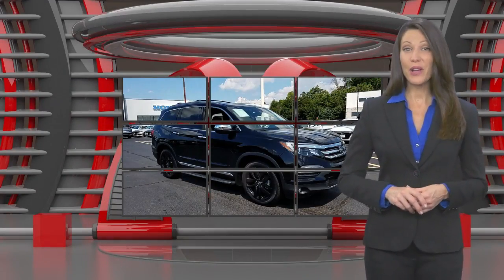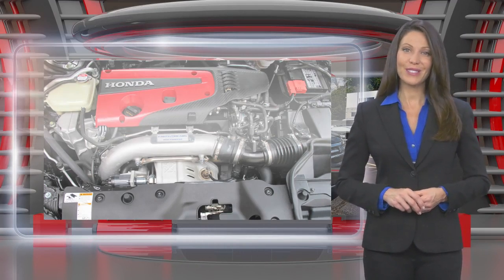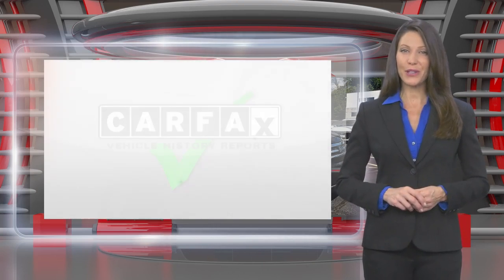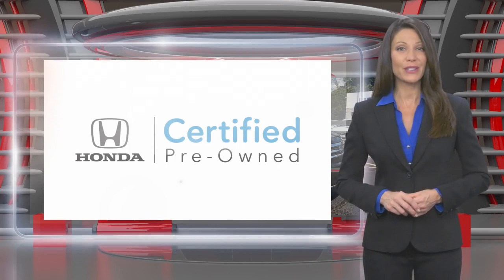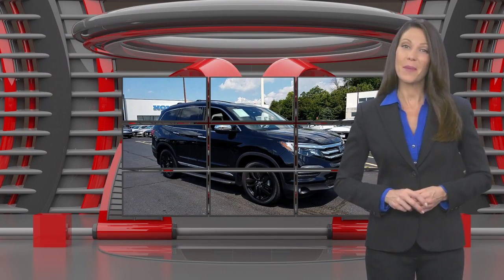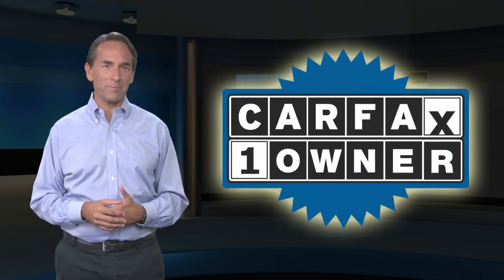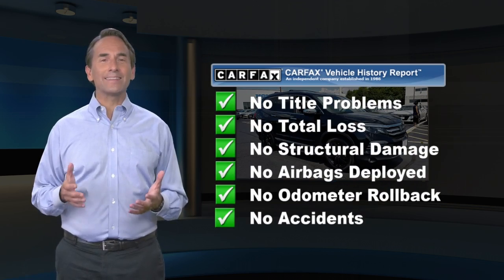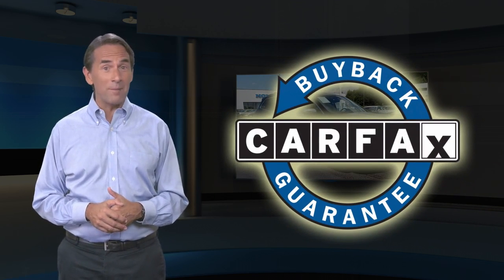Certified 2018 Honda Pilot Elite, Edison, NJ 127024A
CARFAX 1-Owner, Excellent Condition, Honda Certified, LOW MILES - 27,804! EPA 26 MPG Hwy/19 MPG City! Elite trim. Sunroof, NAV, 3rd Row Seat, Heated Leather Seats, DVD, All Wheel Drive, Panoramic Roof, Alloy Wheels, Quad Seats CLICK ME!KEY FEATURES INCLUDELeather Seats, Third Row Seat, Navigation, DVD, Panoramic Roof Rear Spoiler, MP3 Player, Rear Seat Audio Controls, Remote Trunk Release, Privacy Glass. Honda Elite with Crystal Black Pearl exterior and Black interior features a V6 Cylinder Engine with 280 HP at 6000 RPM*. Non-Smoker vehicle, Balance of Factory Warranty if applicableEXPERTS RAVEEdmunds.com's review says "With ample power and respectable handling, the Pilot is among the athletes in the three-row SUV segment. It's a winner on mountain roads. ". Great Gas Mileage: 26 MPG Hwy.PURCHASE WITH CONFIDENCECARFAX 1-Owner 182-point inspection by factory-trained technicians on all Honda Certified vehicles, 7-year/100,000-Mile Powertrain Warranty (from original in service date) , NO Deductible , HondaCare extended service plans are available for purchase, if desired, Vehicles purchased within the New Car Warranty period: Extends the Warranty to 4-years/48,000 miles, Up to two complimentary oil changes within the first year of ownership, 24 Hour Roadside Assistance includes, towing, lock-out assistance, tire change and fuel delivery. SiriusXM free three-month trial on eligible factory equipped vehicles, Certified Warranty is transferable if vehicle is sold to a subsequent private owner, Vehicle History Report, Vehicles purchased after the New Vehicle Warranty expires: Honda adds 1-year/12,000-mile WarrantyHorsepower calculations based on trim engine configuration. Fuel economy calculations based on original manufacturer data for trim engine configuration. Please confirm the accuracy of the included equipment by calling us prior to purchase.

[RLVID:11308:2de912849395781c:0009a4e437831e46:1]